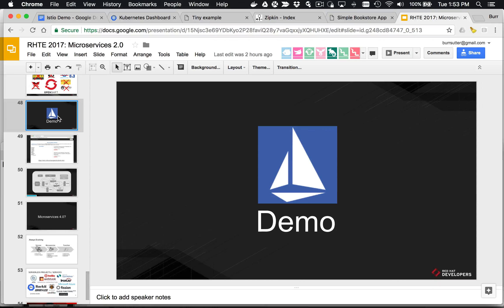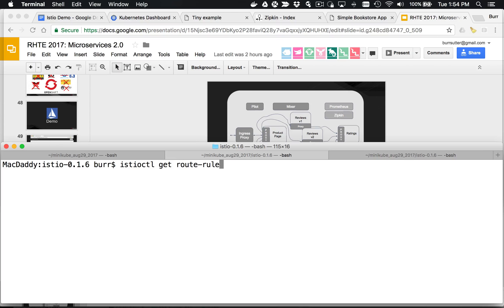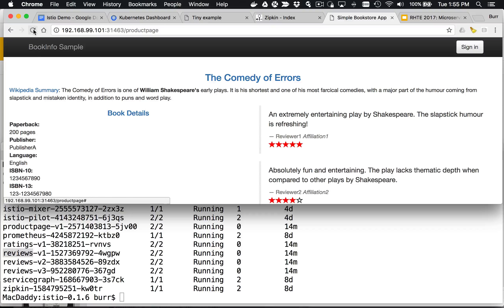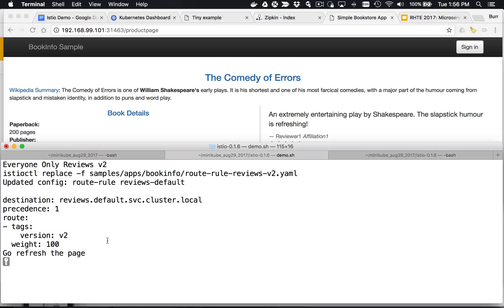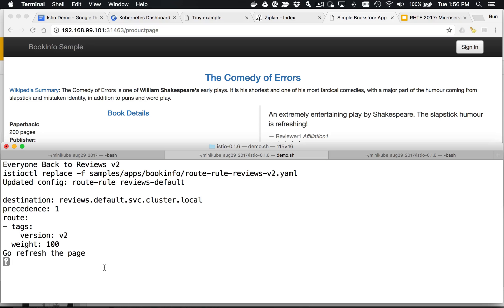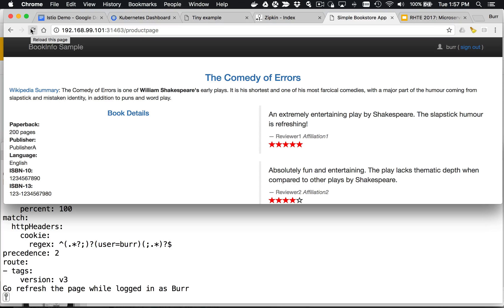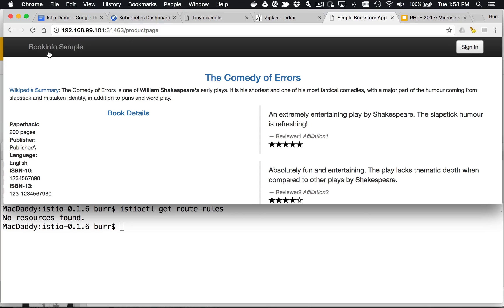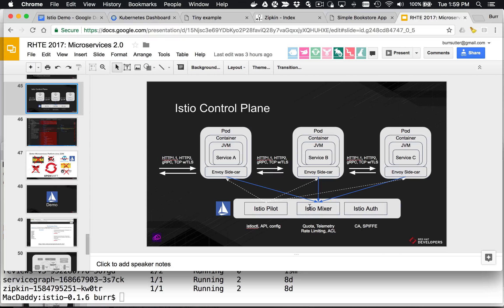Istio Bookinfo Demo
For those folks who are hardcore about Microservices on Kubernetes, Istio and the service mesh concept is a game-changer.  The fact that a Kubernetes/OpenShift pod allows you to include more than a single container means you can introduce sidecars.  In this case, the Envoy sidecar to intercept the network traffic in and out of the primary business logic container.  This means you can perform all sorts of fun magic.
This is a recording of the standard demo that comes with Istio